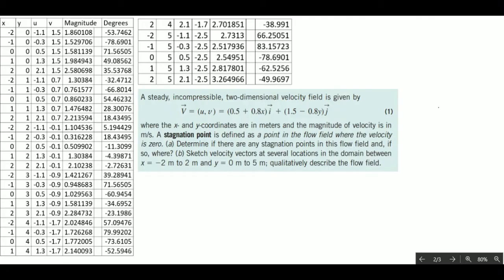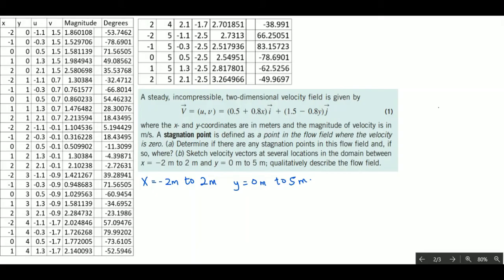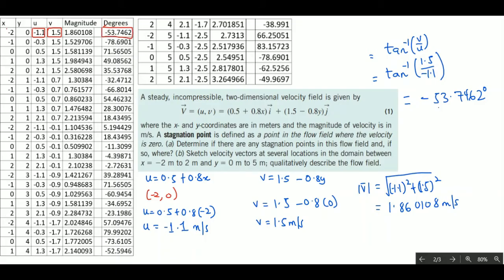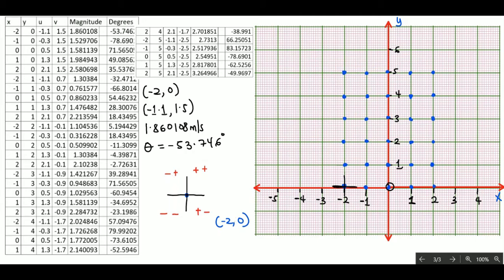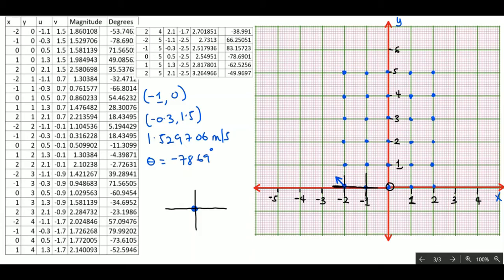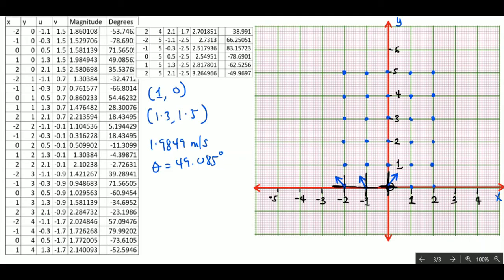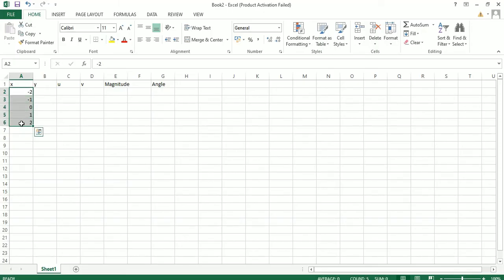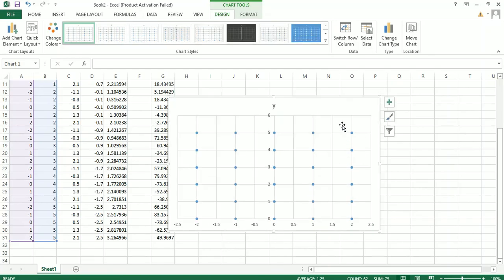Determine the stagnation point and sketch the velocity vectors